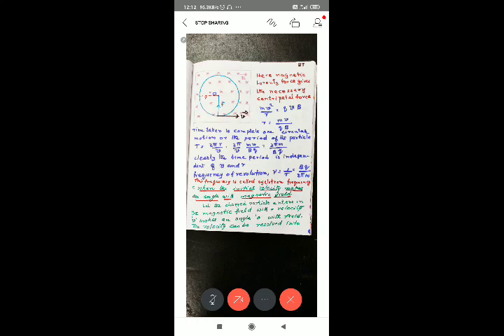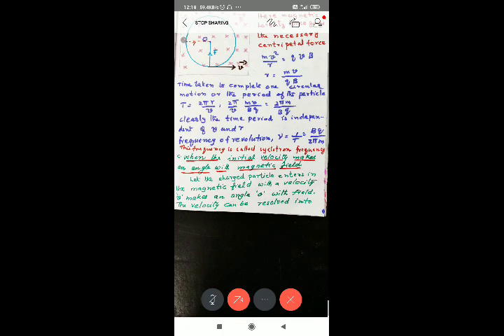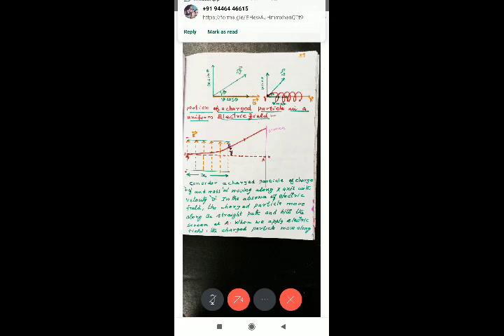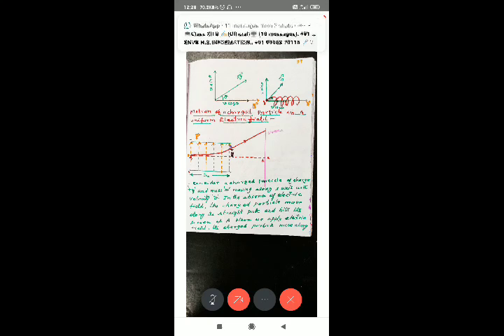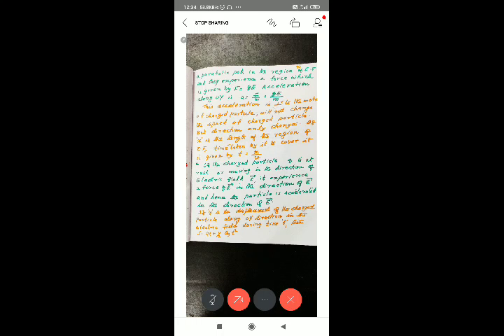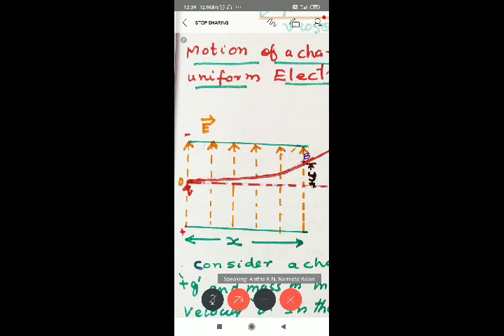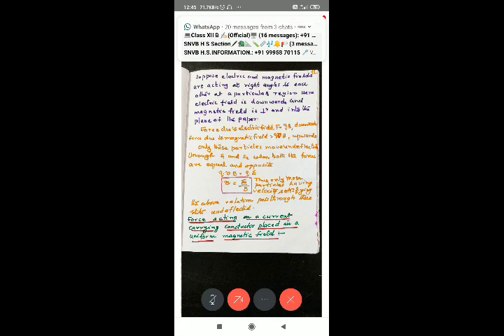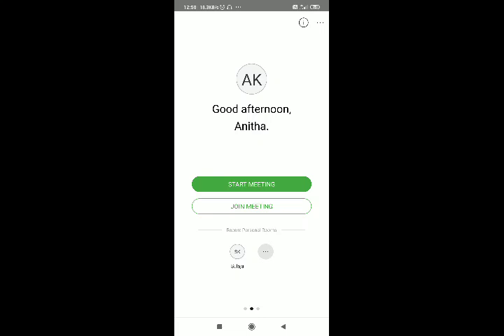part-6-Motion of charged particle in electric and magnetic field -XllA